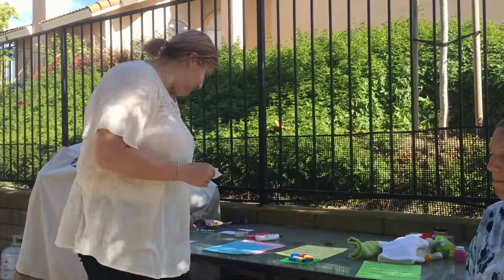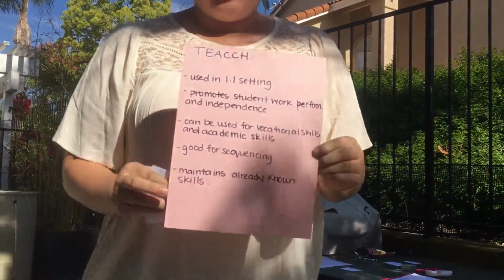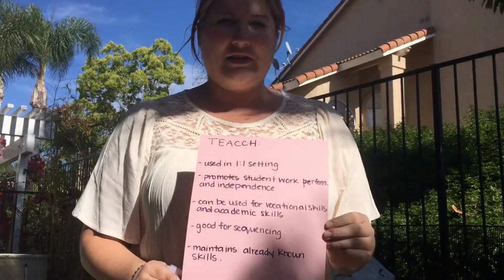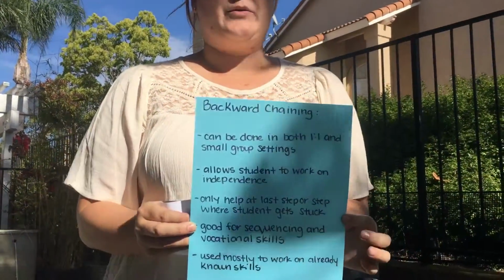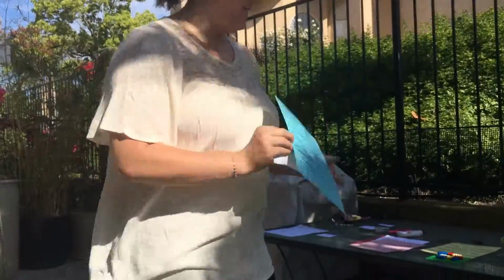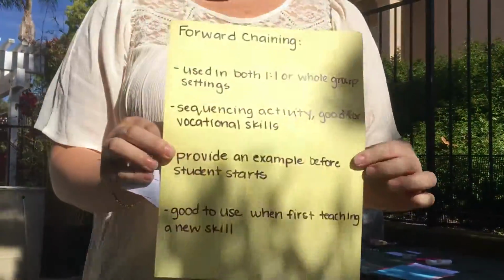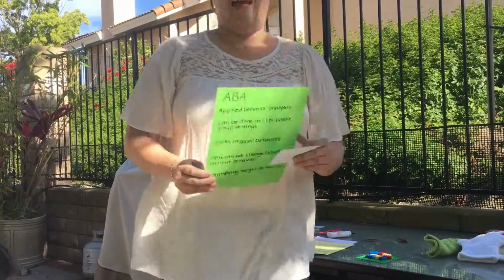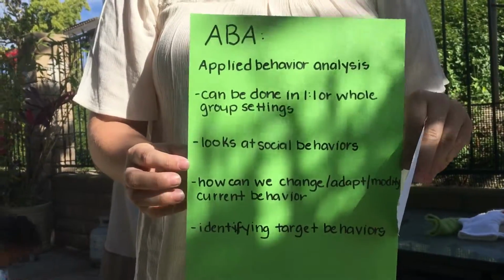Instructional Strategies for Mod/Sev Classroom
The following is an instructional video for instructional strategies in the moderate/severe classroom. It provides ideas and strategies for the teacher